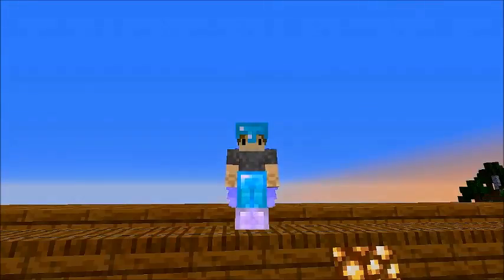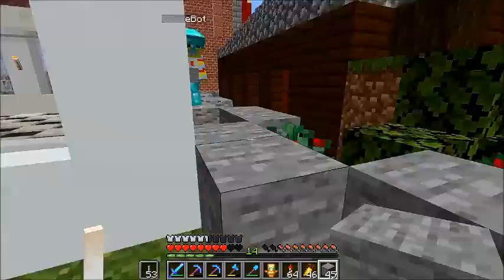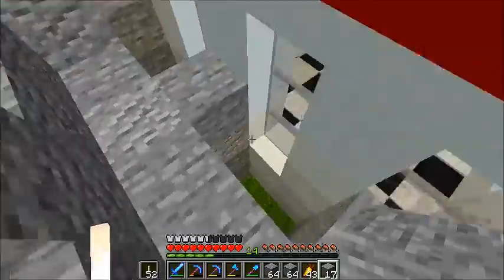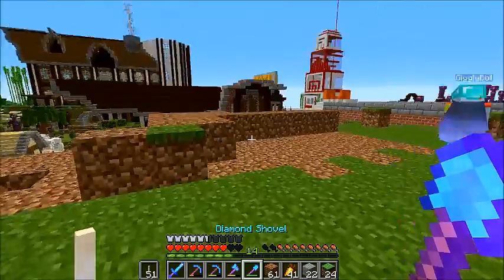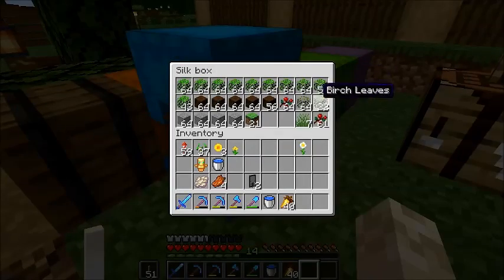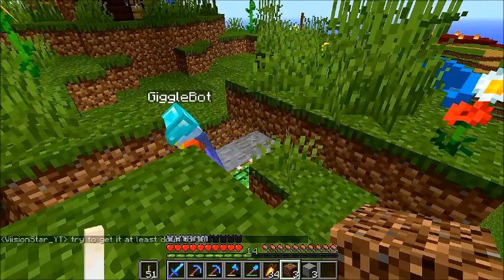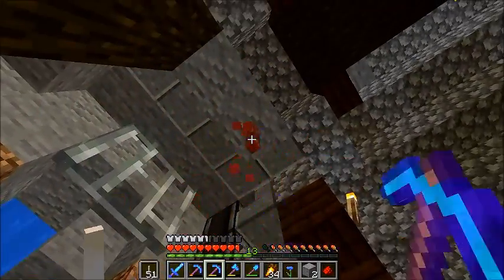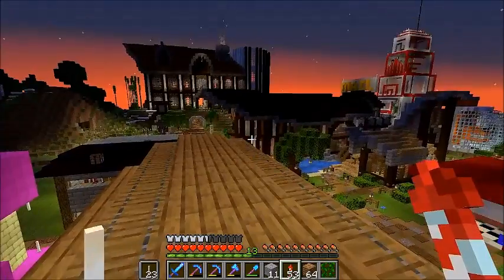Transforming and Terraforming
Transforming my old shop into a glorious Terraforming Supply shop! Join Dawjinc and Gigglebot in this episode using nature to sell nature!